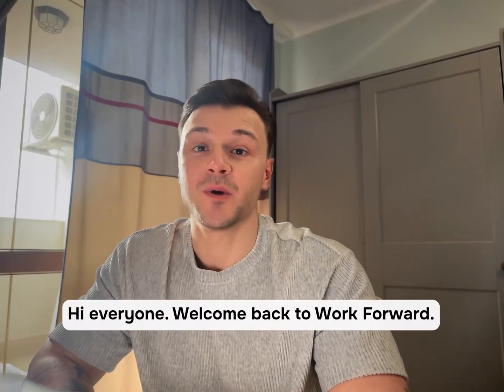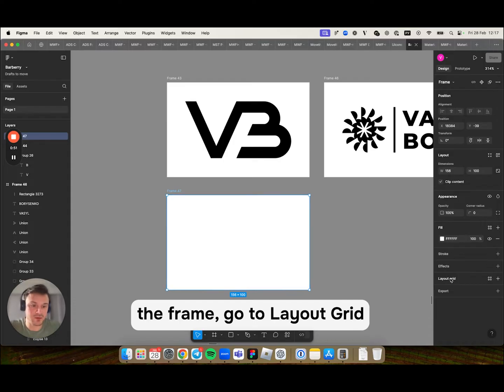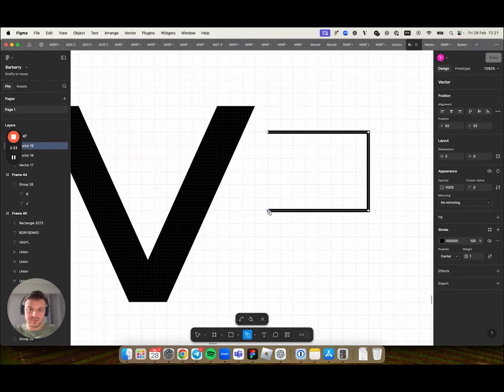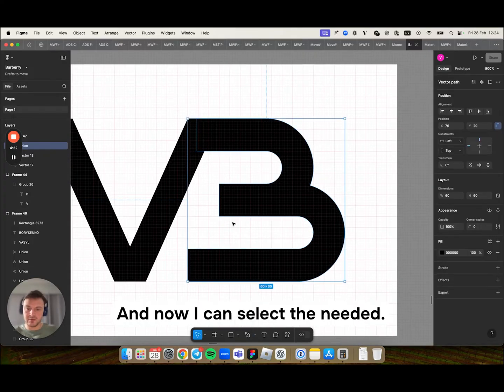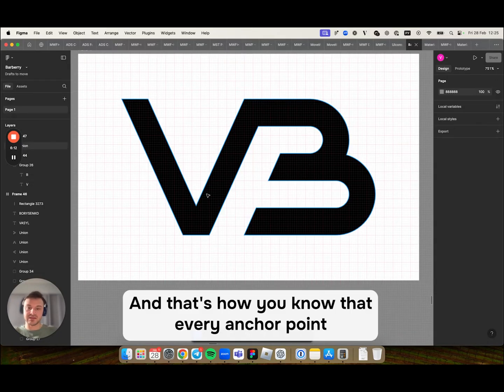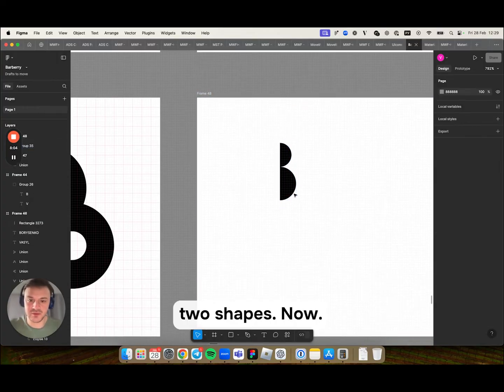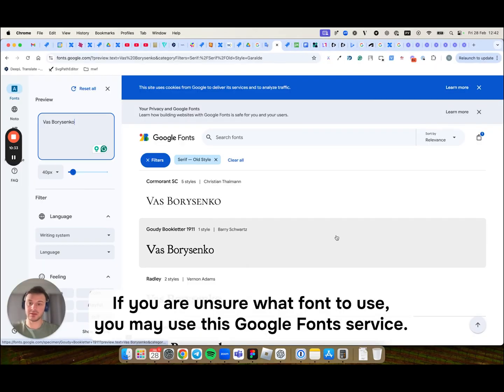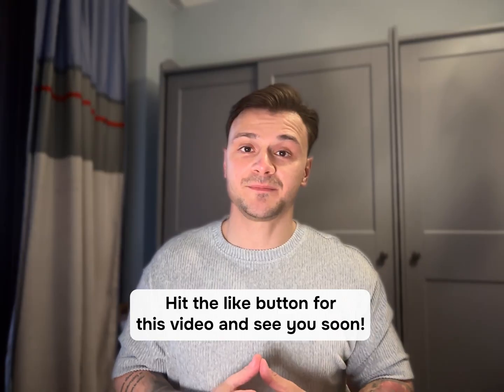How to make a logo in Figma | Easy tutorial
"How to Design a Professional Logo in Figma | Step-by-Step Tutorial"

Want to create a sleek and professional logo but don’t know where to start? 🎨 In this tutorial, we’ll guide you through three different logo design techniques in Figma, covering essential principles like simplicity, memorability, and versatility.

🔹 Learn the key fundamentals of logo design
🔹 Follow a step-by-step process using grids, pen tools, and typography
🔹 Explore three unique logo styles to find the best fit for your brand

By the end of this video, you'll have a solid understanding of how to craft a clean, impactful logo in Figma. 🚀